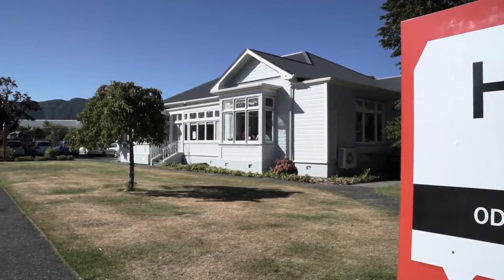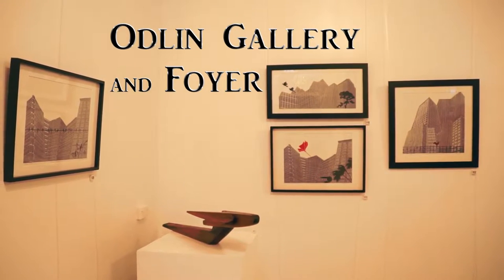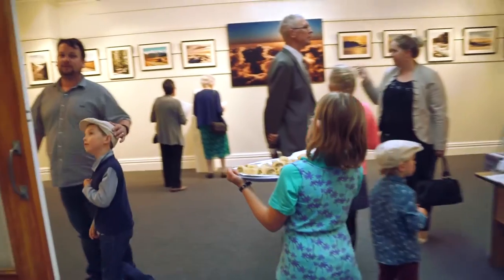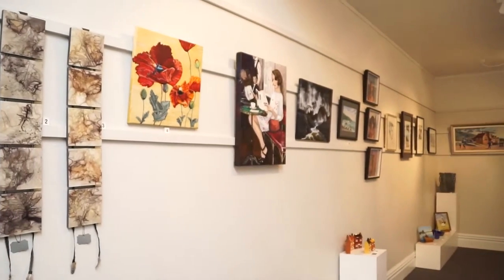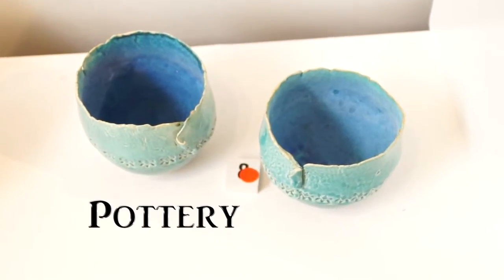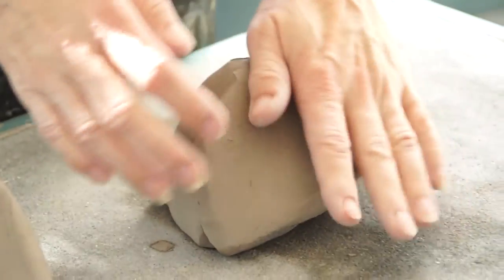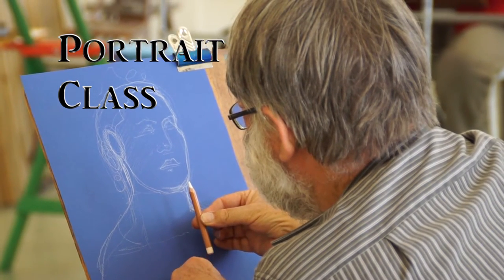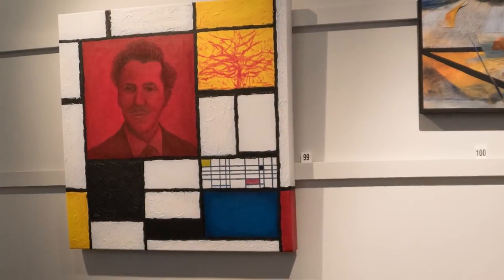Hutt Art Society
This video was produced as part of the Art Exchange with Minoh Japan.David Balm, President of Hutt Art Centre met with the Art Association of Minoh, during a mayoral delegation from Lower Hutt to Minoh in October 2015 and it was agreed to exchange 25 Artworks between the 2 creative organisations in honour of the 20 year sister city relationship between the 2 cities.  The 60th Anniversay of Minoh Art Association in June 2016 Exhibition will exhibit the Art work donated by members of Hutt Art in Minoh and Hutt Art will exhibit Art work from Minoh in the Odlin Gallery in May 2017.